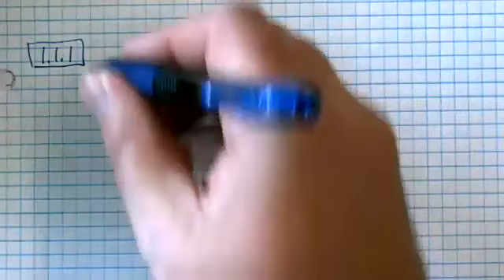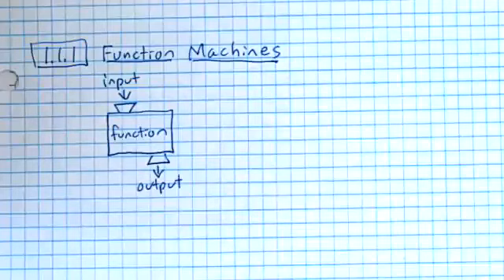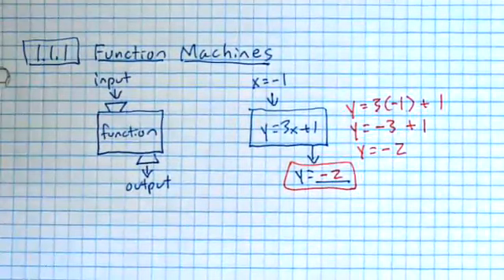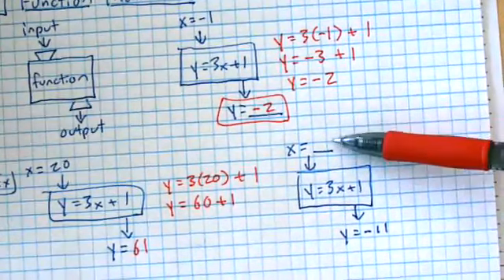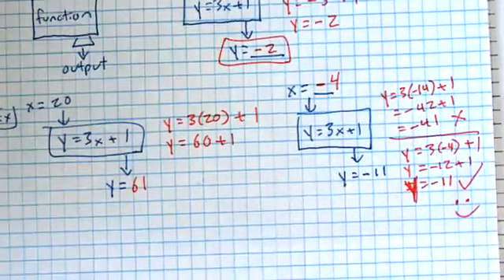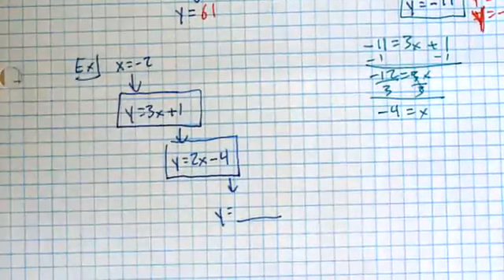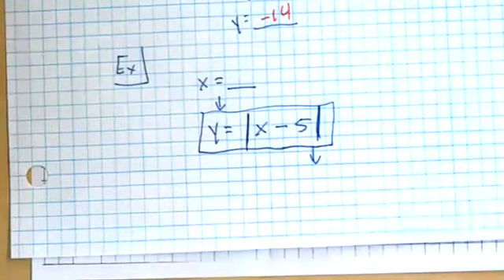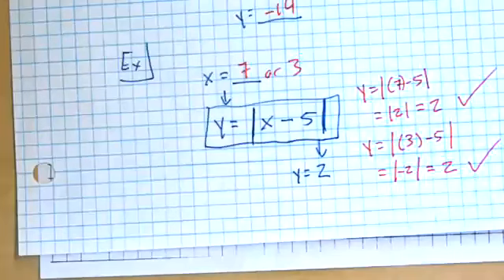1.1.1 Lesson - Function Machines